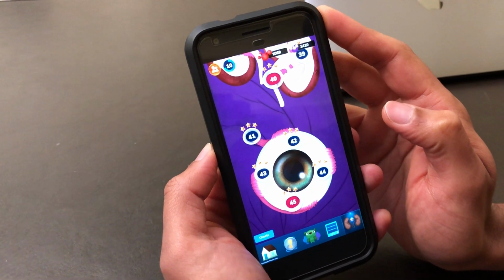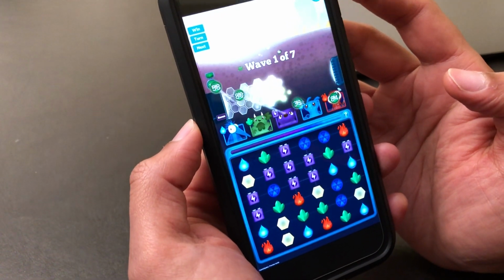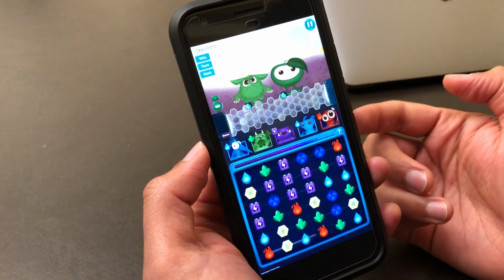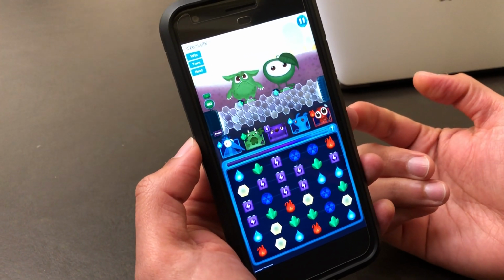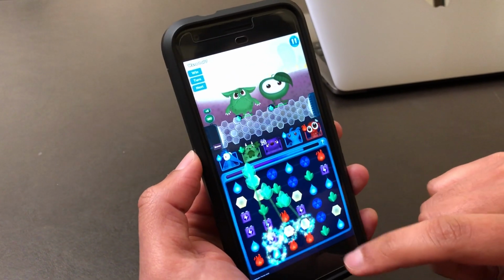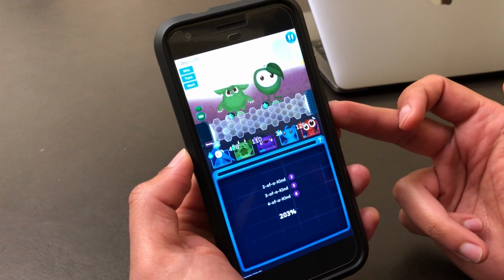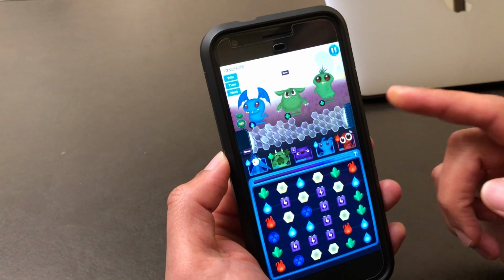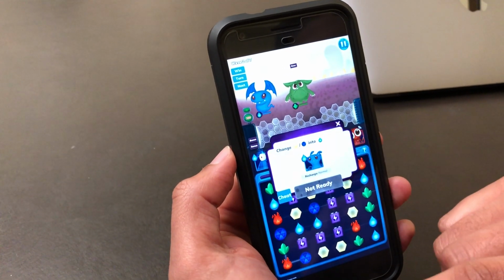GDC 2018: Dr. Schplot’s Nanobots